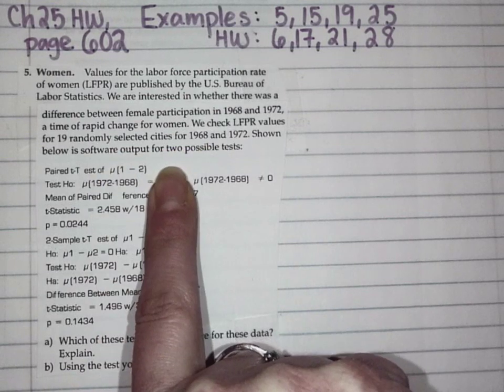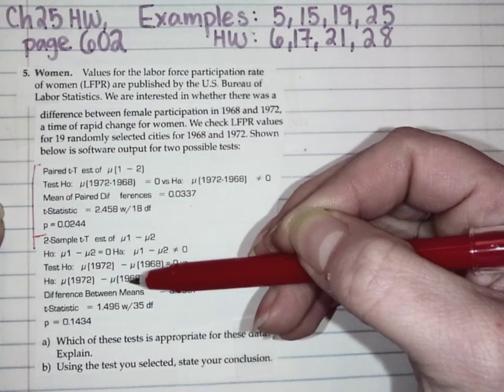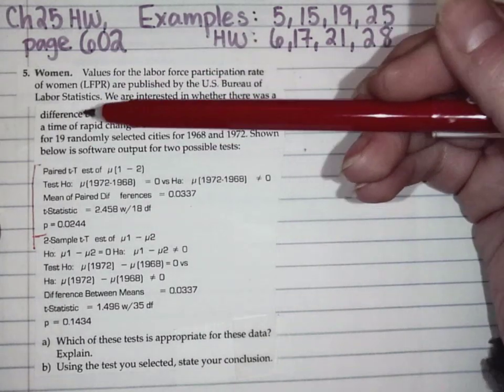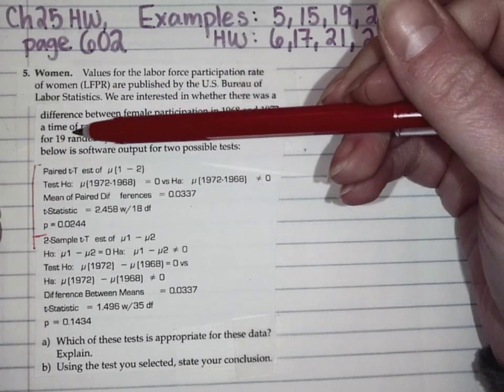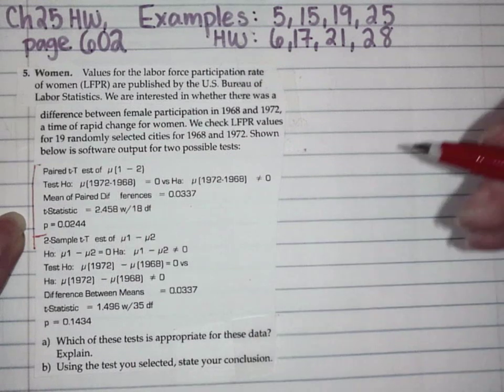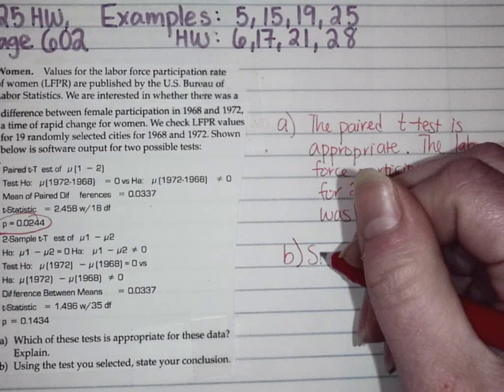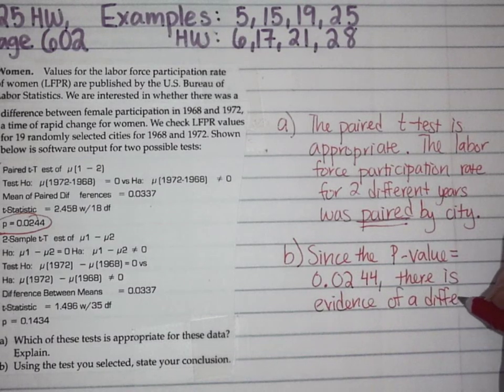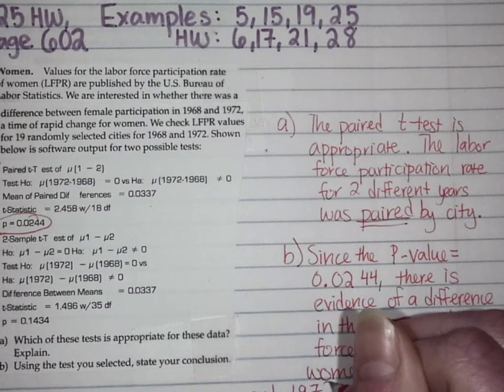Ch 25 Example 5